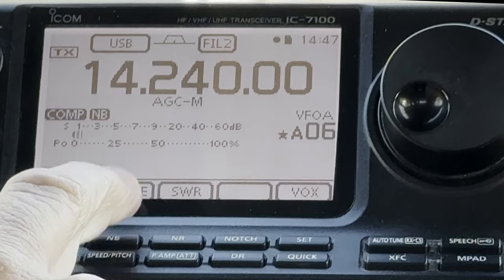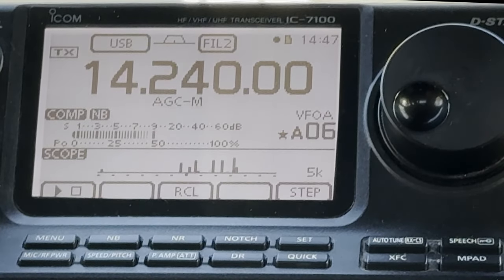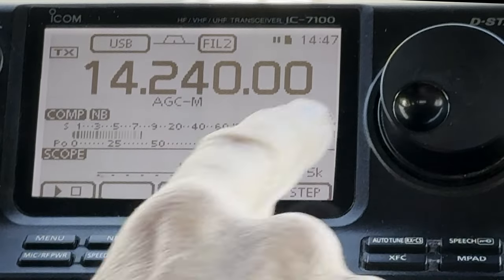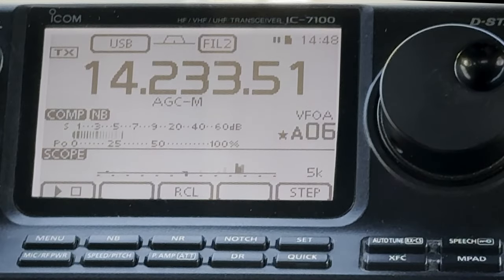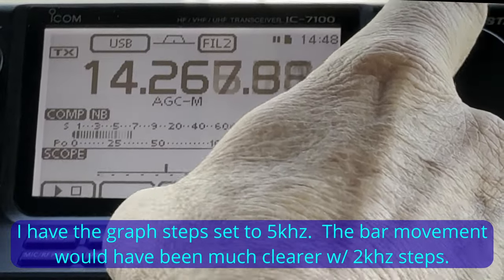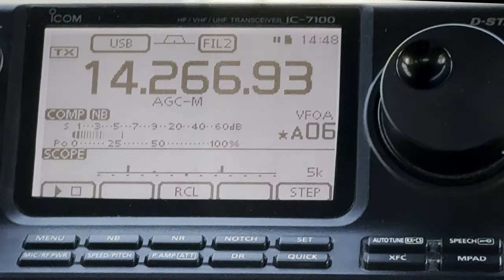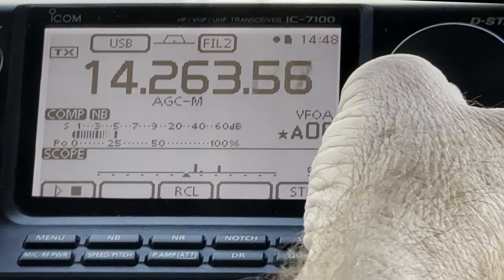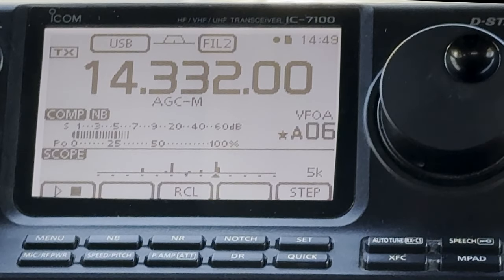IC7100 A to Z #24 Band Scope Pt 2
This is a link to the 1st video:
IC7100 A to Z #23 Band Scope

This is a follow-up to the last video showing a feature I missed:  Continuous scans

Amazon store
These commissions help me keep the channel going.